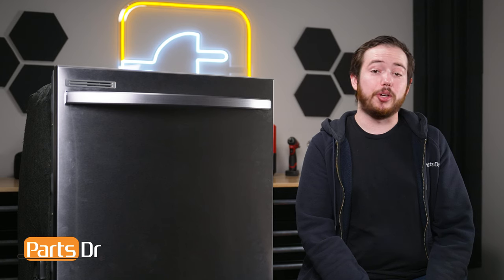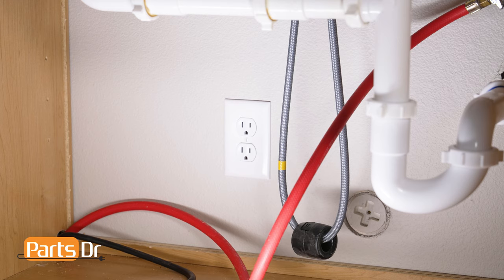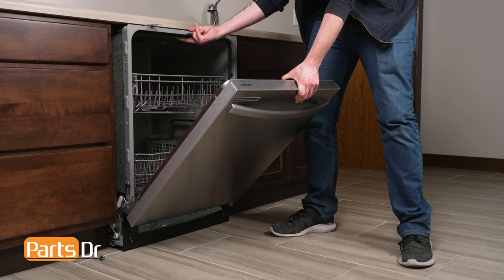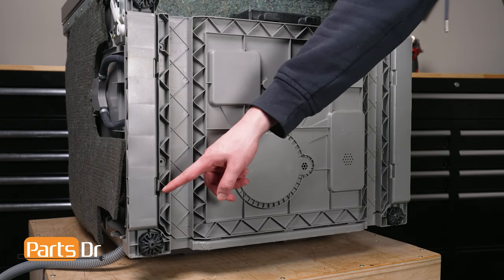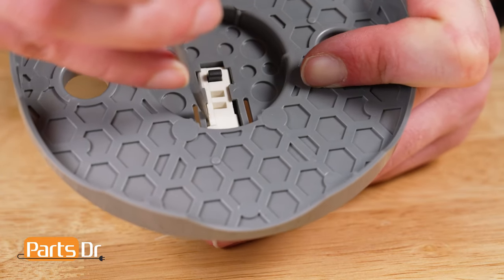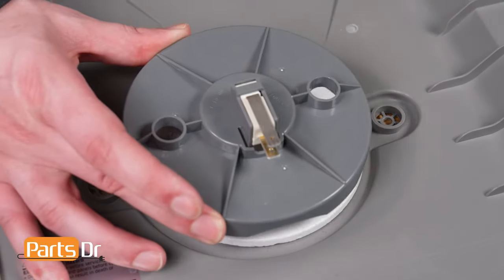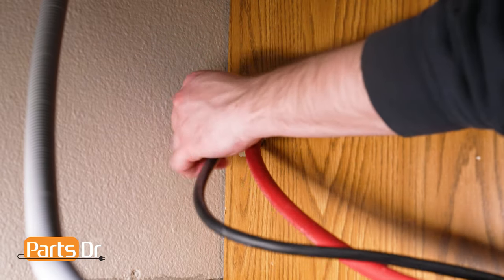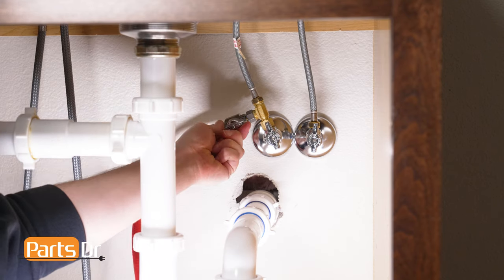How to replace Leak Sensor Holder part # DD81-02287A on your Samsung Dishwasher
Step-by-Step instructions on how to replace the Leak Sensor Holder on a Samsung dishwasher. The leakage sensor is made up of a microswitch, a sensor holder or cover, and a styrofoam sensor. The styrofoam sensor sits in the base cover under the dishwasher. If the dishwasher leaks, water will flow into the leak sensor base and cause the foam sensor to float up into the micro switch, which will disable the dishwasher. If the Leak Sensor Holder is damaged, it may not properly trigger the switch if there is a leak.

The Leak Sensor Holder shown in this video is Part # DD81-02287A (PD00043572) but the instructions in the video apply to many different part numbers and models of Samsung dishwashers.

Table of Contents:
0:00 - Intro
0:05 - Where to Purchase
0:13 - How it works
0:30  - Disclaimer
0:42 - How to Remove the Dishwasher
1:49 - How to Remove the Circulation Pump Assembly
4:28- Locating Model Tag
4:53 - How to Install the Circulation Pump Assembly
6:45 - How To Install the Dishwasher
7:49 - Outro

Replaces these parts:
- 4958793
- AP6244389
- PS12085647
- EAP12085647

Dishwasher shown in video: DW80R2031US/AA